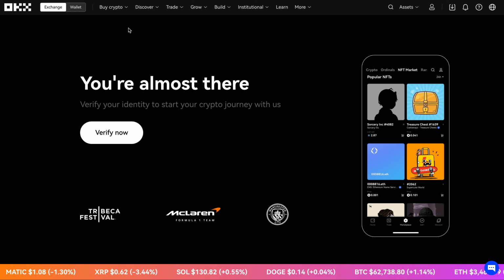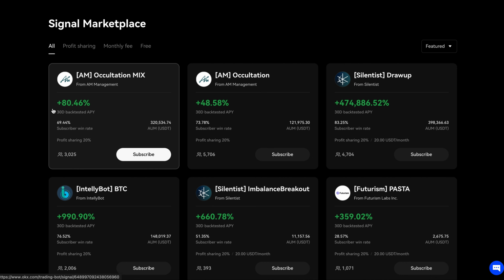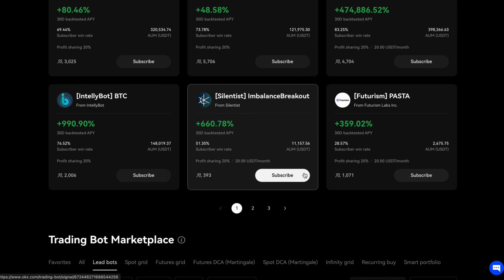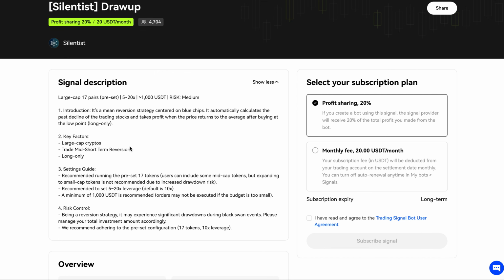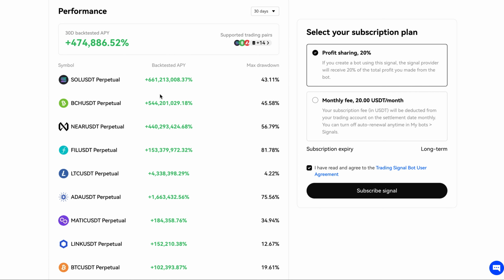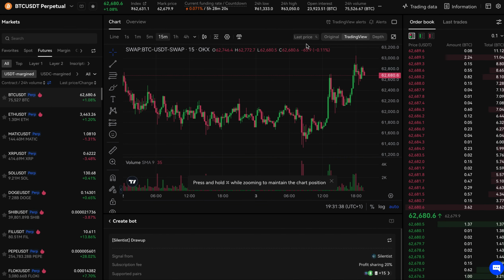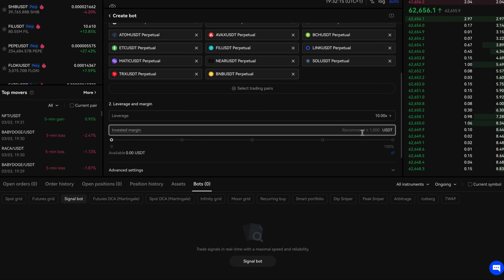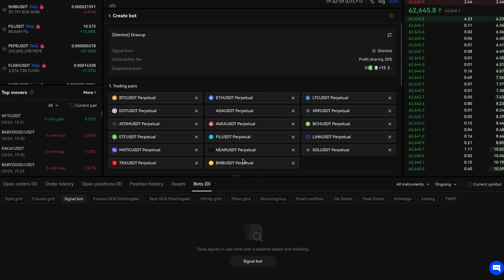OKX Trading Bot Tutorial For Beginners 2024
Discover the power of automated trading with this comprehensive OKX Trading Bot Tutorial for Beginners in 2024! Learn how to set up and utilize trading bots on the OKX platform to potentially maximize your profits and minimize your risks in the exciting world of cryptocurrency.

📊 In this step-by-step guide, we'll walk you through the process of creating, configuring, and deploying your own trading bot on OKX. Whether you're a complete novice or have some experience with trading, this tutorial will equip you with the knowledge and tools to leverage the benefits of algorithmic trading